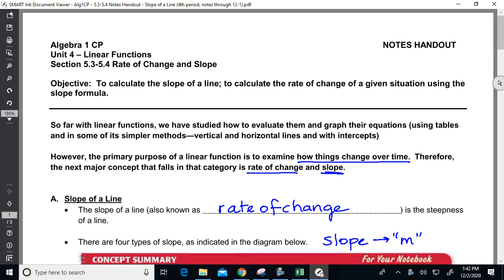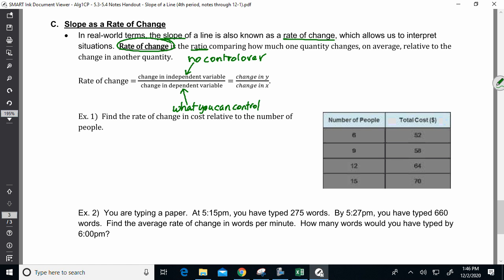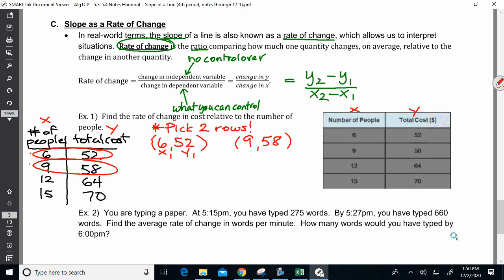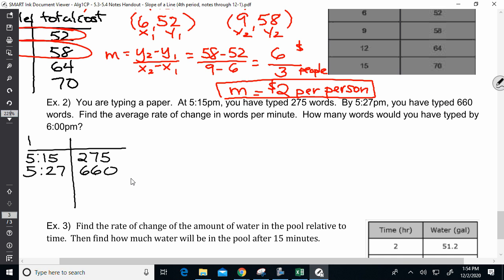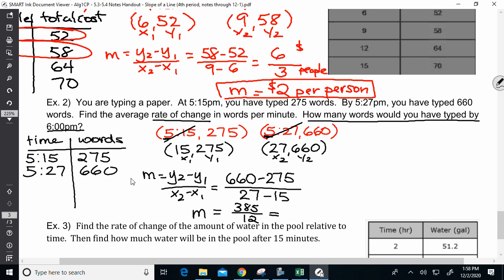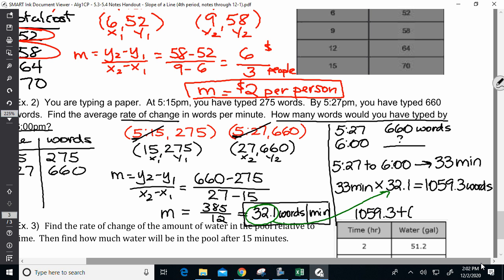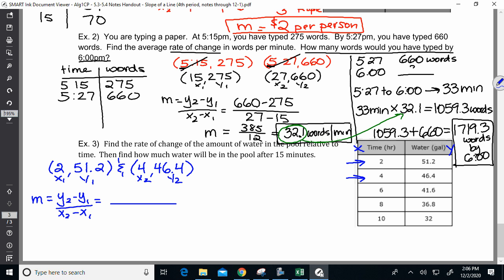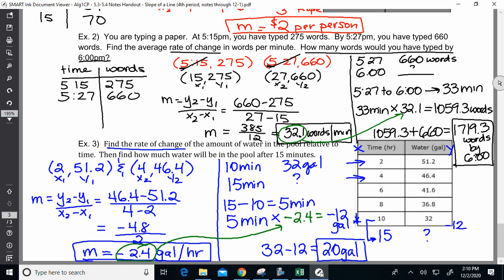Alg1CP (4th) - 5.3-5.4 Slope of a Line and Rate of Change (cont.)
Objective:  To calculate the rate of change for a given situation and use it to calculate the value of a future event.